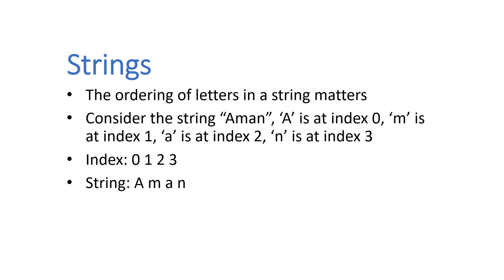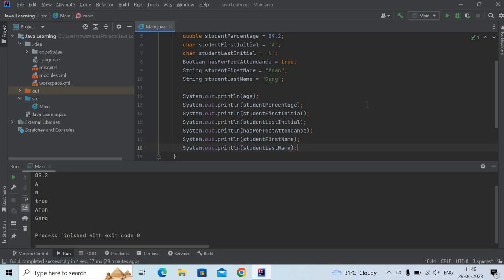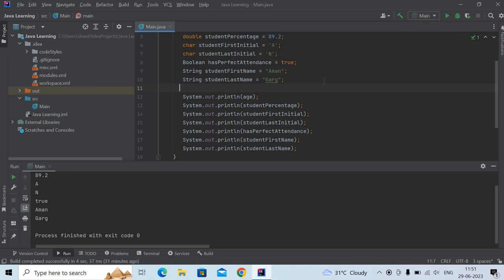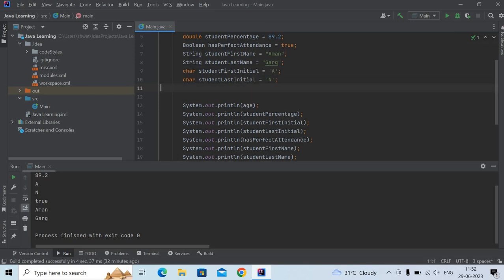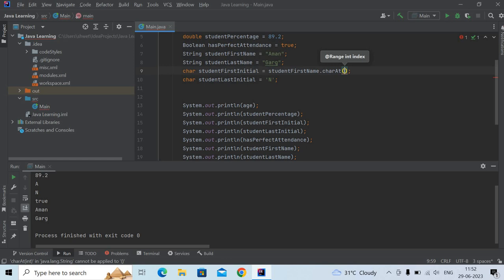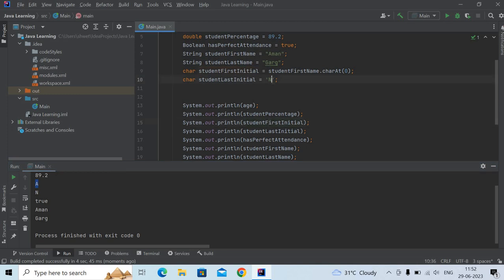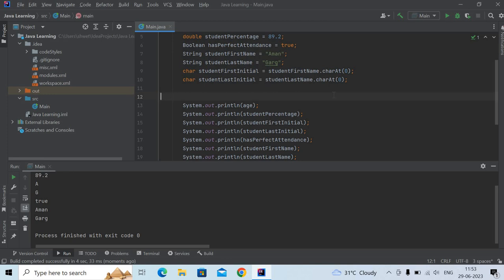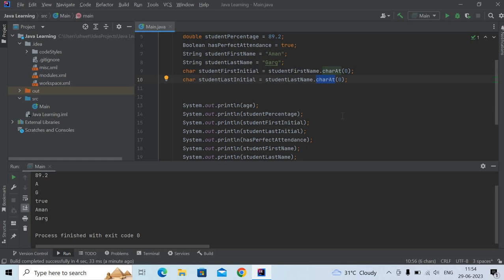Using indexes with Strings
Earlier we talked about how the ordering of the letters within a string matters. And this is one place where that comes into play. We'll se how to locate characters at different locations in String.